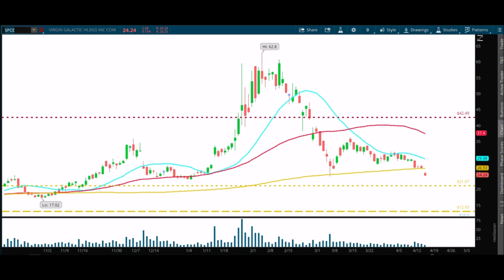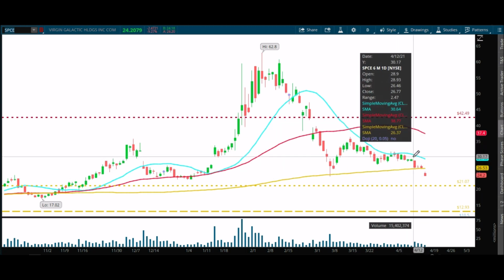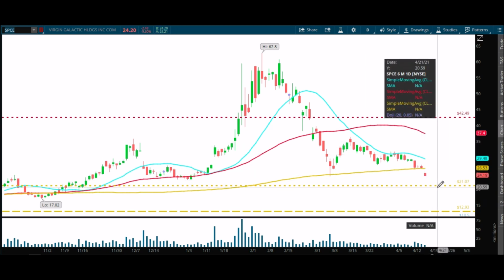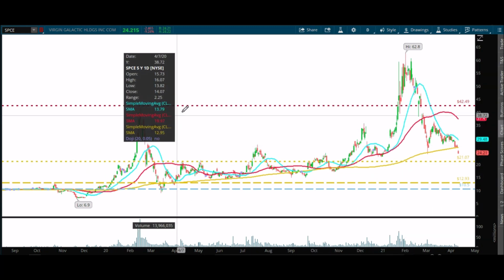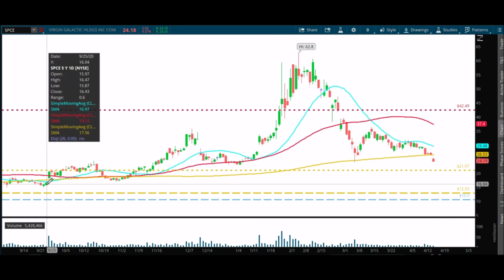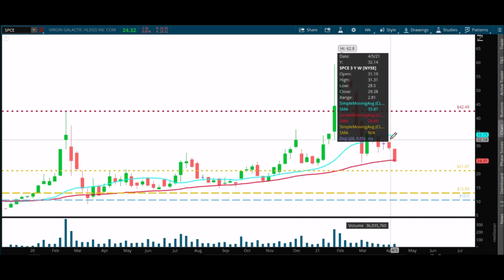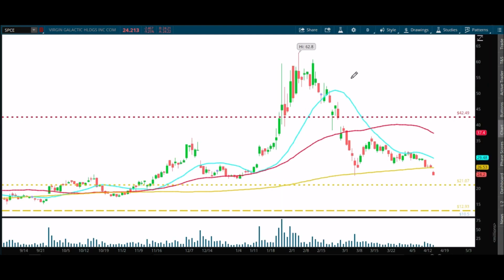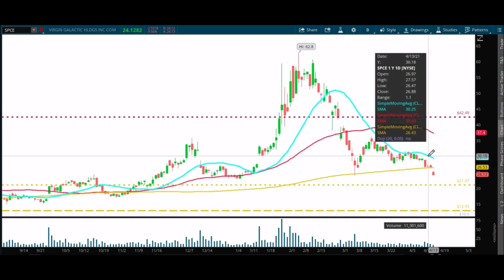Virgin Galactic $SPCE Stock Chart Analysis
$SPCE stock is incredibly volatile and often moves on short squeezes, but in these videos, I can help identify important support and resistance areas, so we can all make high probability trades.  There is an element of predictability in the charts and in each of my videos I hope that becomes apparent.